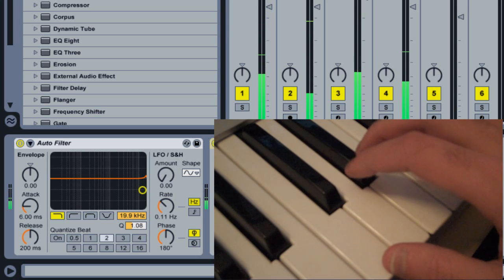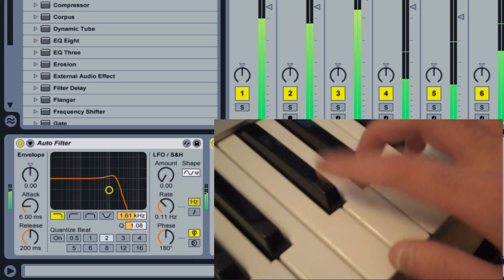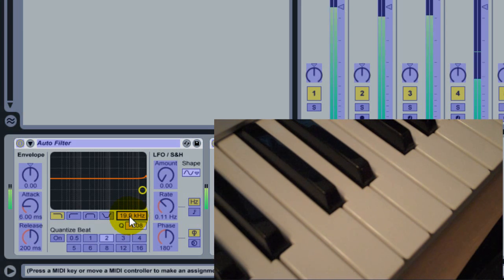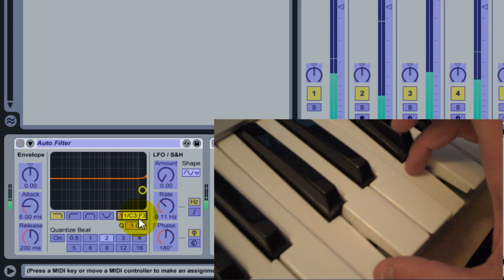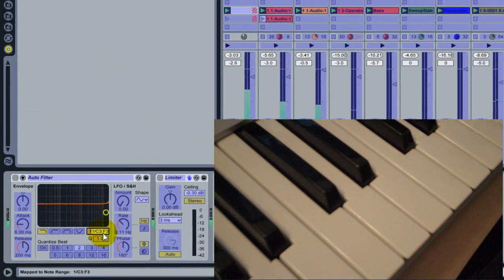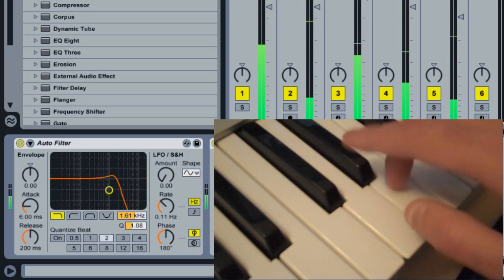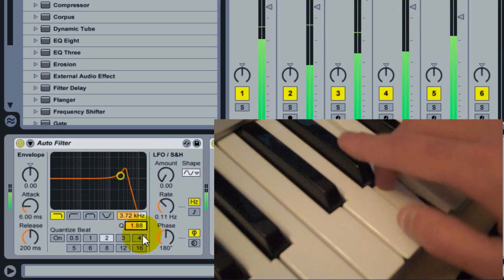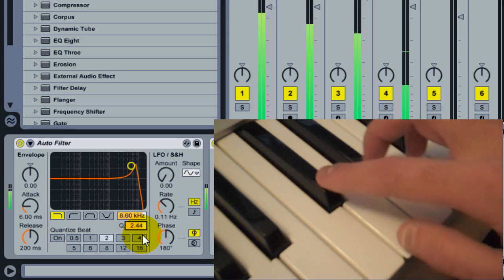Mapping MIDI Keys to Parameter Ranges in Ableton Live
This Ableton Live tutorial shows how to map a range of MIDI keys to one or more variable parameters, so that each key causes the parameter to jump to a discrete value.